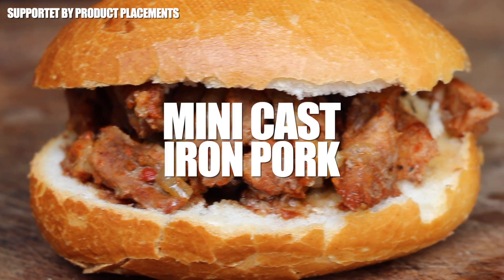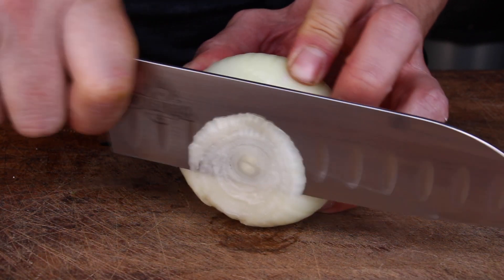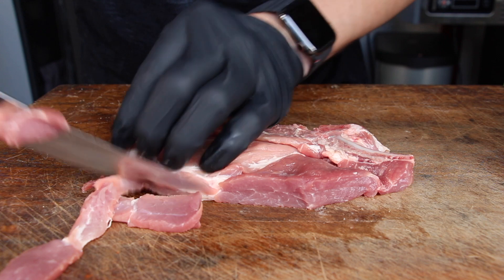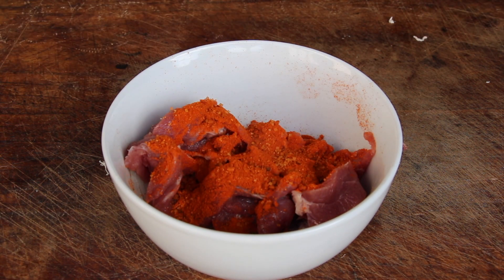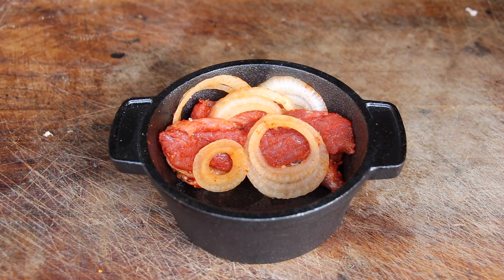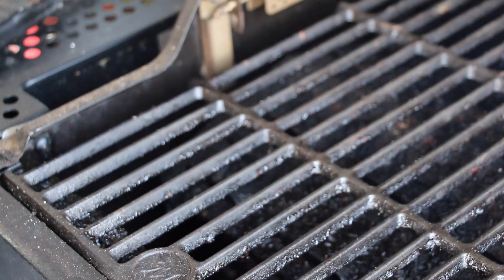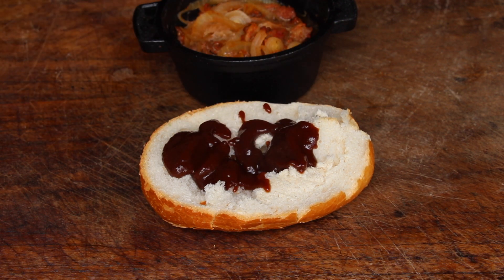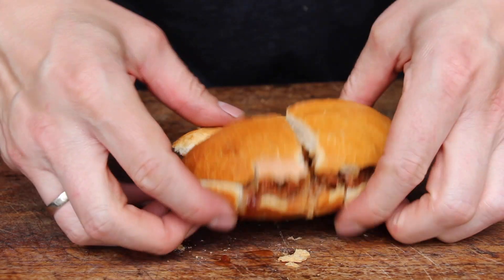MINI LAYERED MEAT - the smallest in the WORLD - PERFECT RECIPE for SINGLES - 0815BBQ - International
INGREDIENTS:
1 half onion
1 pork chop
2 tbsp BBQ rub
1 bread roll
2 tbsp BBQ sauce